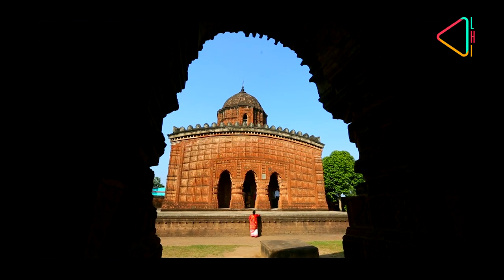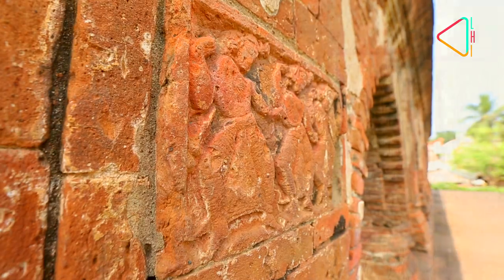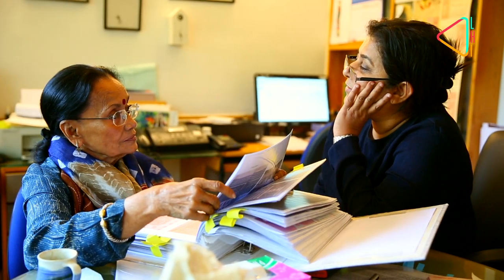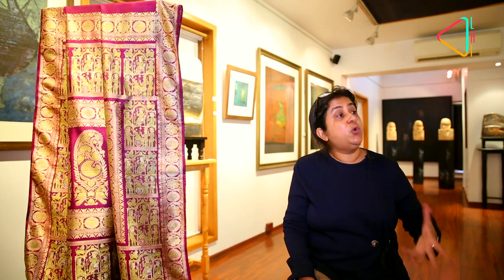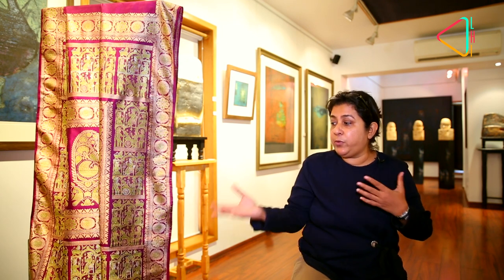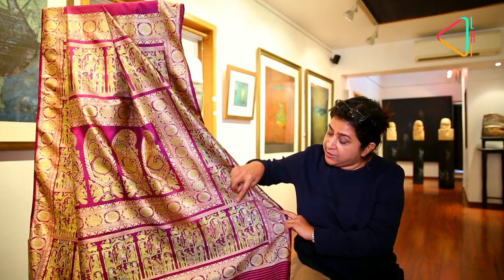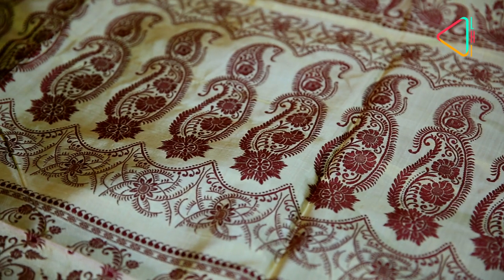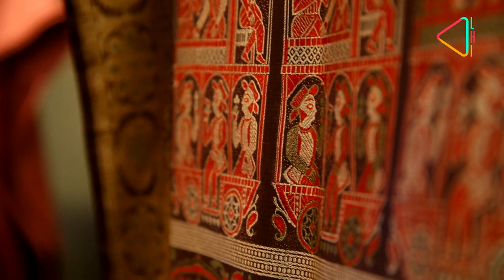Baluchari: History on Silk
Find out how the Baluchari weave is connected to the terracotta temples of Bishnupur.